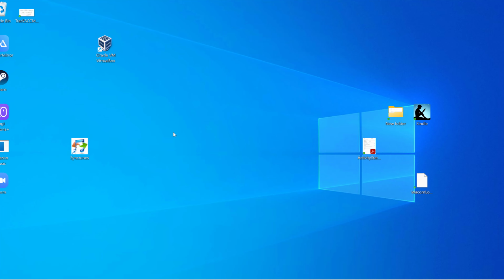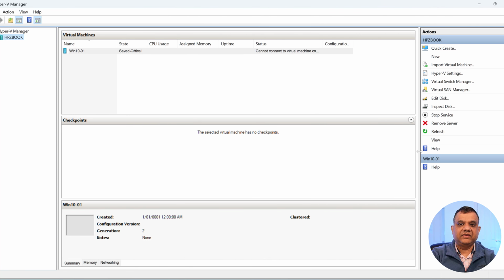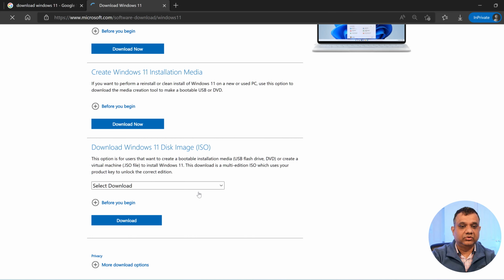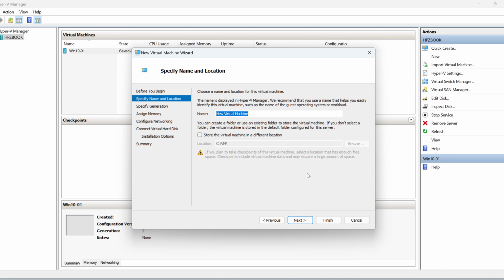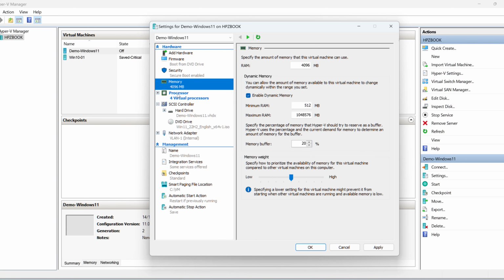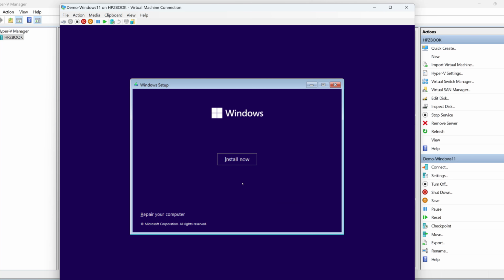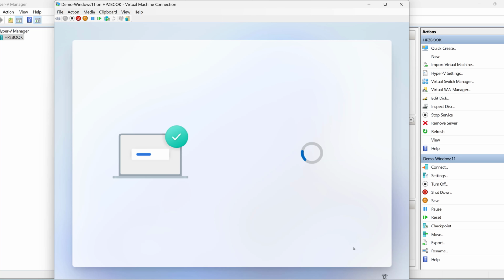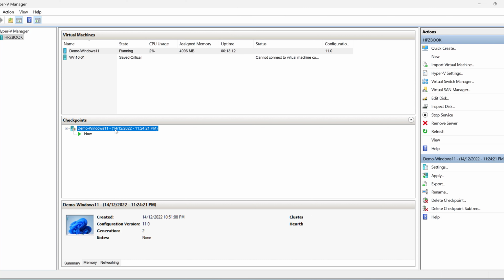Install and configure Hyper-V on Windows 11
How to Install and configure Hyper-V on Windows 11.

Hyper-V is built into Windows 10 and Windows 11 as an optional feature.

Requirement / Presequisite
Windows 10 Pro , Enterprise and Education
Hyper-V is not supported on Home edition
Can run on a computer with 4GB of RAM

Check hardware requirement by running SystemInfo and verifying last section "Hyper-V Requirements".

00:00 Intro
01:10 Hyper-V Requirements
01:26 Enable Hyper-V
03:08 Configure Hyper-V
06:25 Download Windows 11 ISO
07:44 Download Windows 10 ISO
09:48 Create Windows 11 Virtual Machine
15:25 Install Windows 11 on Virtual Machine

How to enable Hyper-V:
1. Enable Hyper-V through "Turn Windows feature on or Off"
2. PowerShell:
    Enable-WindowsOptionalFeature -Online -FeatureName Microsoft-Hyper-V -All
3. Command prompt:
DISM /Online /Enable-Feature /All /FeatureName:Microsoft-Hyper-V